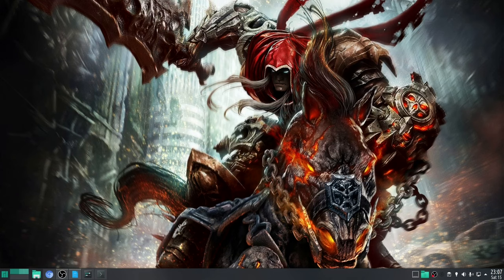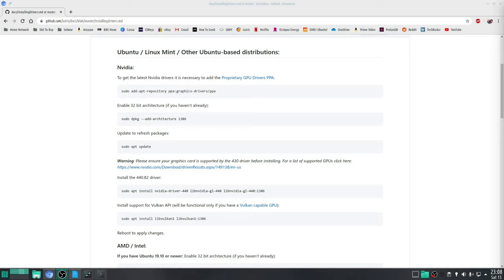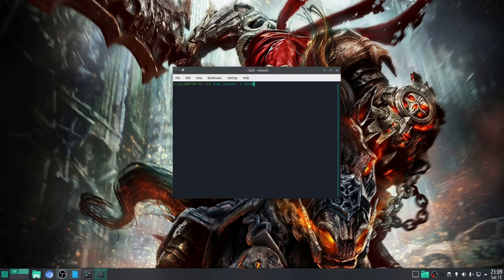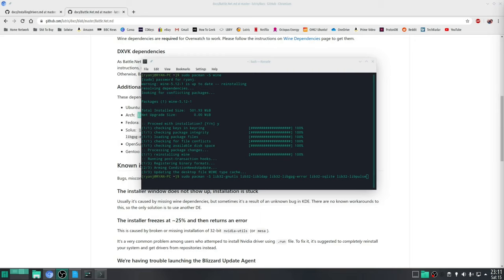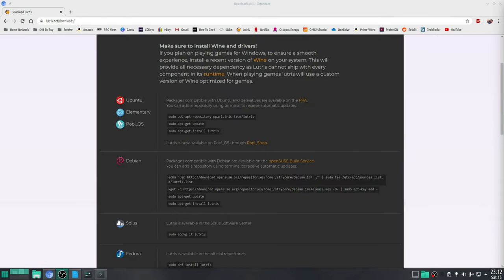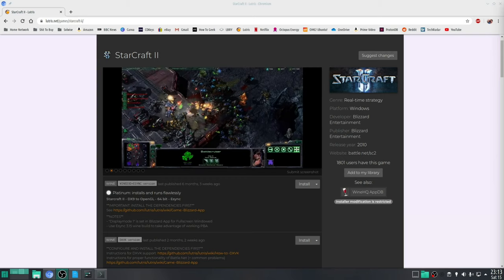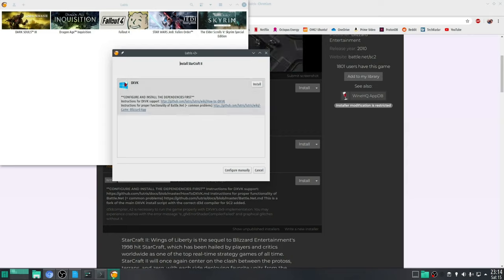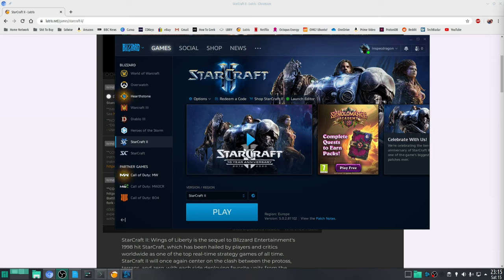"How To Install and Play Starcraft II on Linux - Step-by-Step Guide"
This video covers installing and running Starcraft II on Linux using Lutris.

This game should work out of the box with the latest Lutris Wine build.

Step 1. Install Wine Dependencies.

Step 2. Install Blizzard Battle.net Dependencies.

Step 3. Install Lutris

Step 4. Install Starcraft II Lutris script

Once the script finishes, launch Battle.net, sign into your account, download the game, and launch as normal.